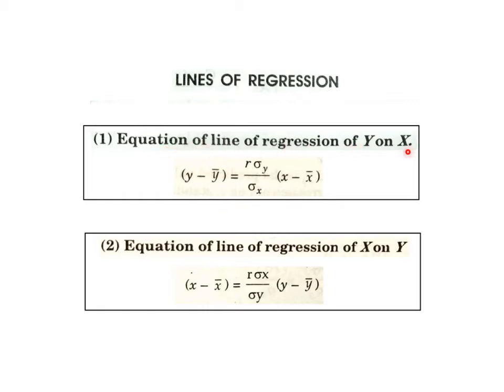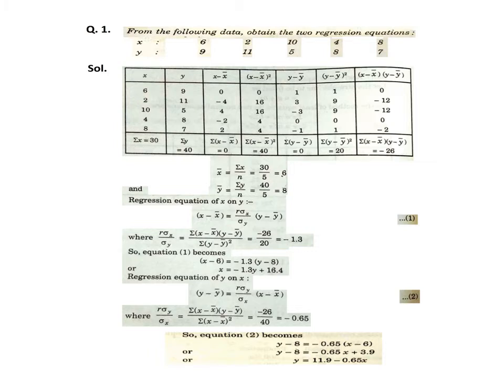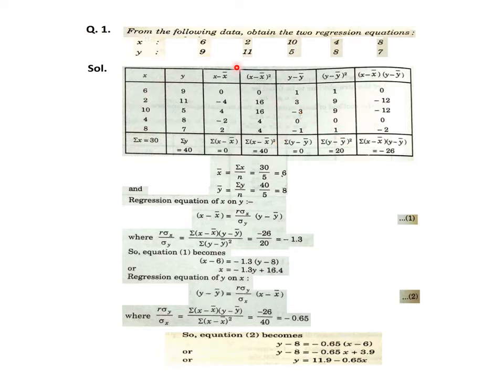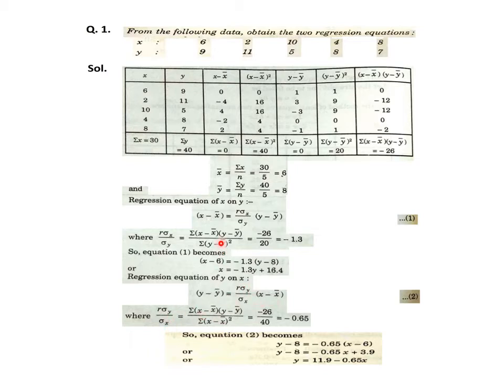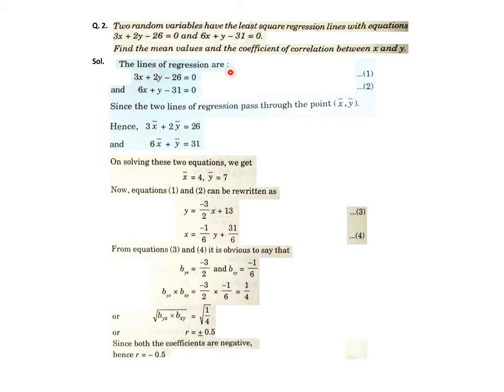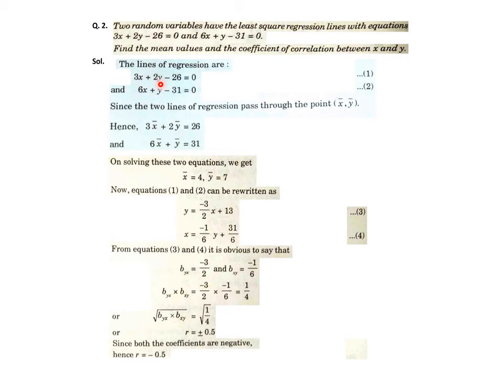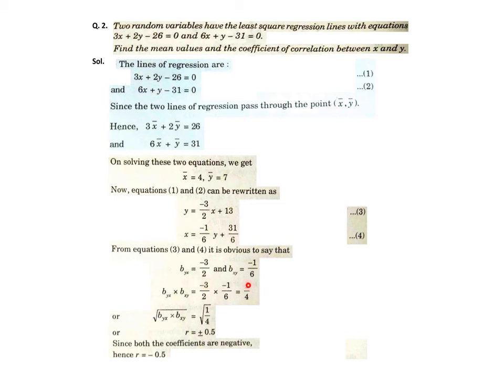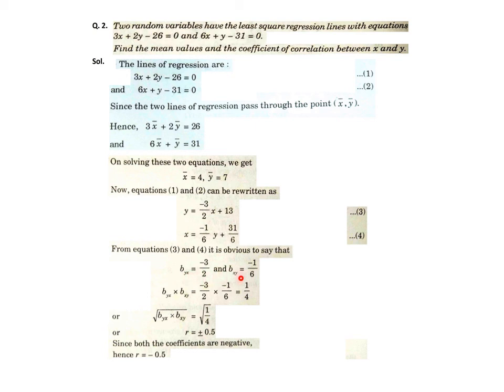Regression (Linear Regression)